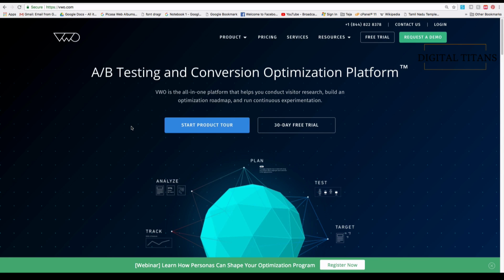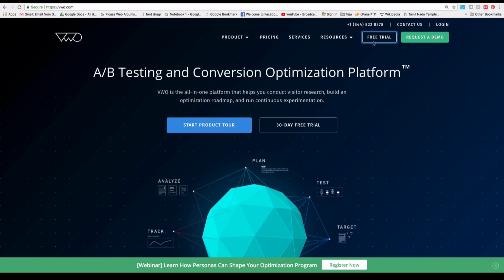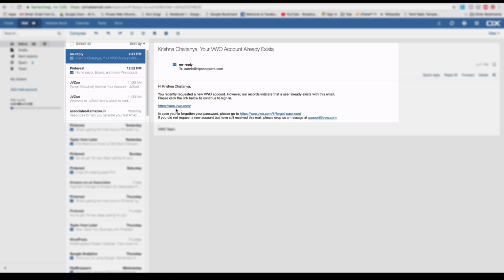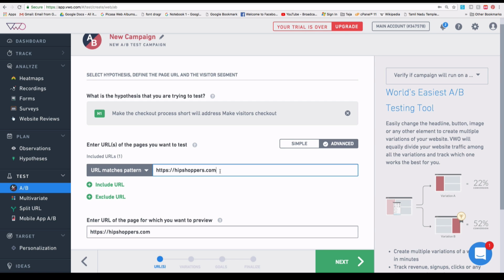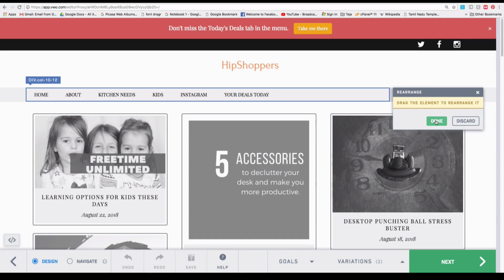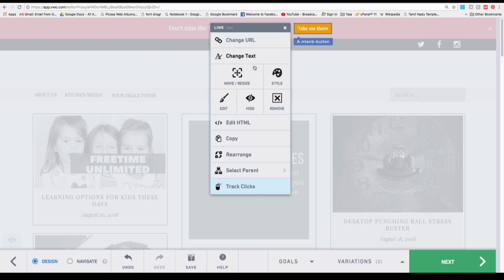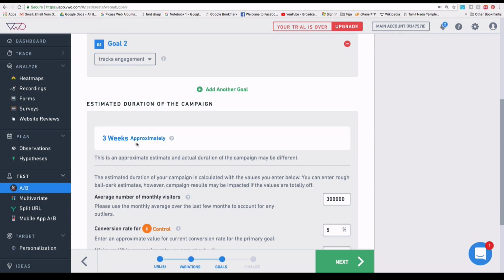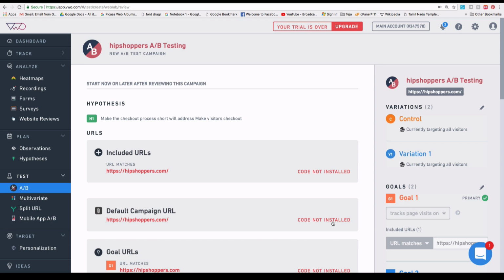Using Visual Website Optimiser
Learn How to use Visual Website Optimiser. This is the first session explaining you how to use Visual Website optimizer. This will just include the basics .

Cheers,

KC